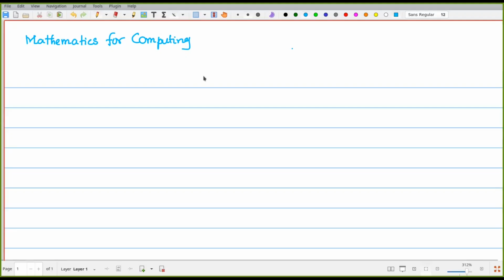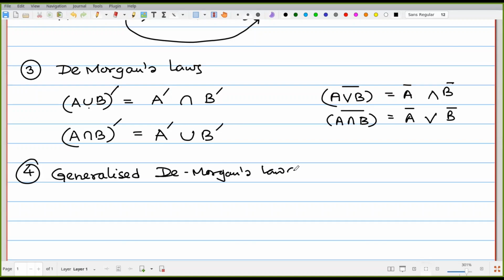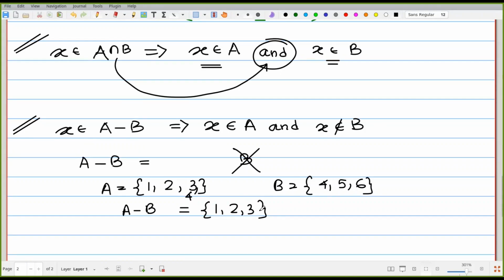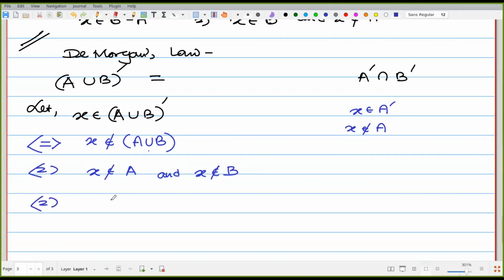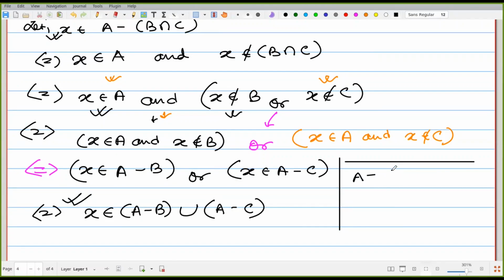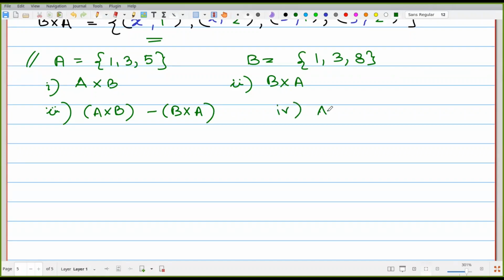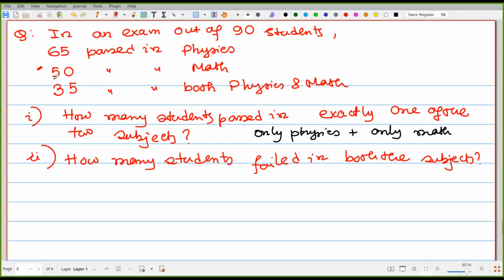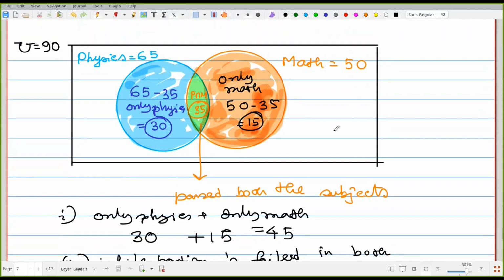15 | Set Theory (Part - 2) | Algebra of Sets | Variable Methods Proofs | Mathematics for Computing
This Video describes about the sets.
The topics covered in the video are :
What are the algebra of sets and how we can proof the identities using Variable method and venn diagram.
Moreover a word problem on set has also been described here in step by step and also how we can find the solution using venn-euler diagram.
The video is also relates with the other topics of sets such as,
Finite and Infinite Set,
Cardinality of Set,
Notation of Sets,
Singleton Set,
Subset,
Superset,
Powerset,
Null Set,
Universal Set,
Differences of Sets,
Symmetric Differences of Sets,
Pictorial representation of sets using VENN-EULER Diagram,
Operations of Sets using Venn-Euler,
Disjoint Sets,

15 | Set Theory (Part - 2) | Algebra of Sets | Variable Methods Proofs | Mathematics for Computing